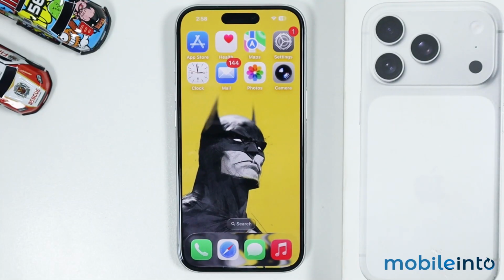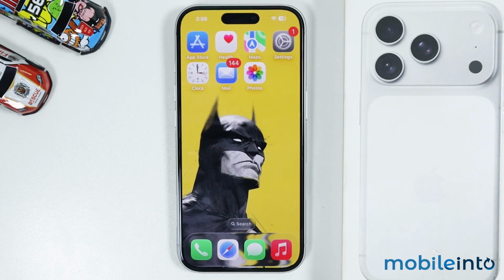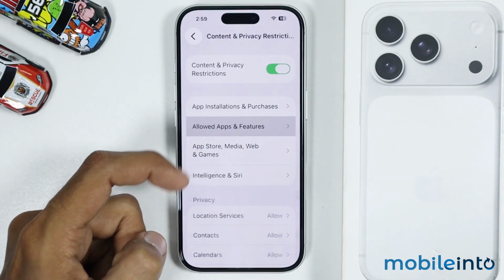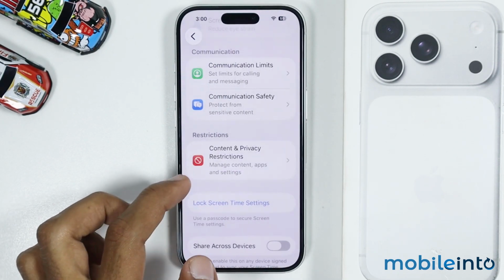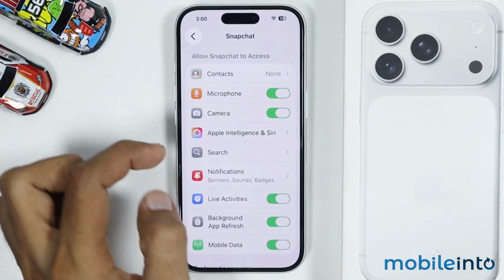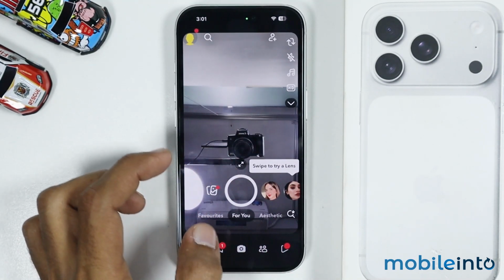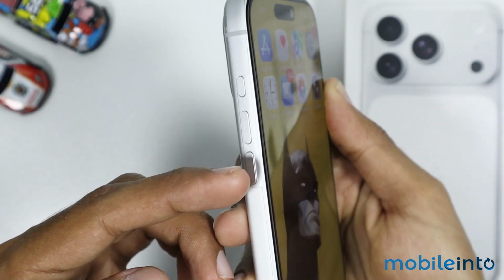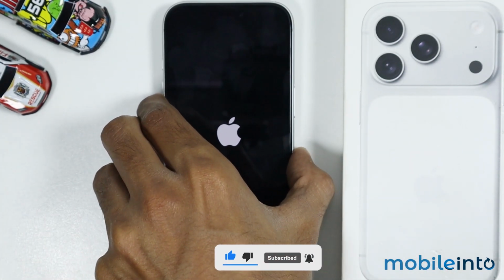iPhone 17 / 17 Pro Max: How to Fix Allow Camera Access Missing Issue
In this video, we will learn how you can fix allow camera access missing problem on iPhone 17 and iPhone 17 Pro Max. If you want to solve camera access missing issue or find camera settings to resolve camera access issue on iPhone 17, iPhone 17 Pro, or iPhone 17 Pro Max, follow these steps.